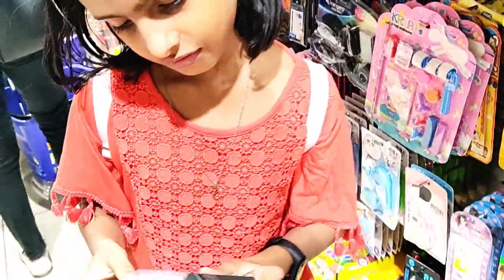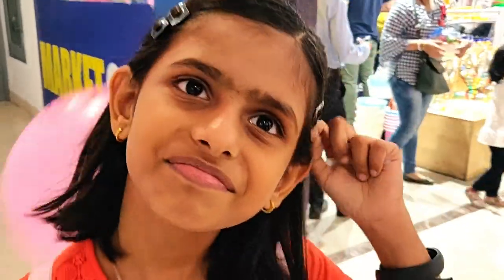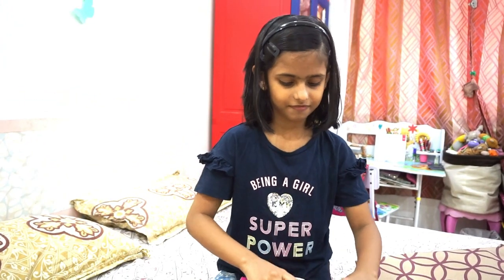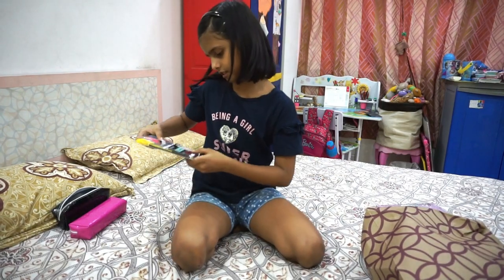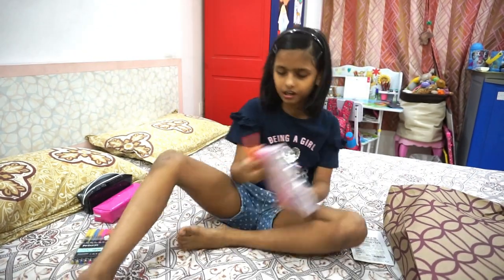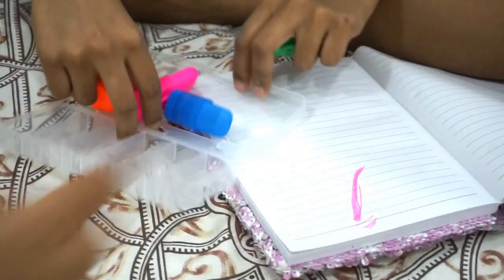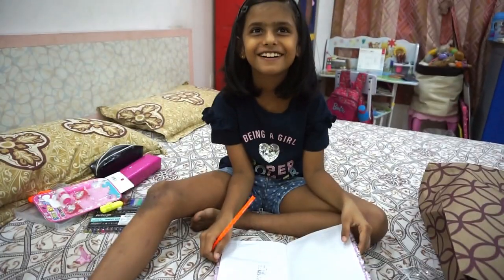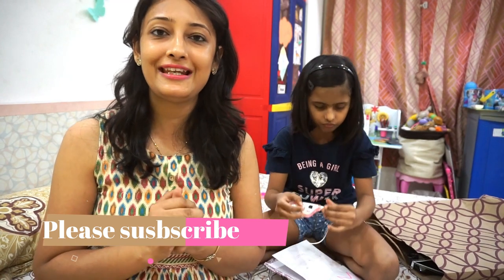Stationery haul | stationery shopping | shoppingunder600 budget| store 99 |market99 | shoppingbykids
Hello all,
Here is a fun video where i gave my daughter a budget of rs 600 for her stationery shopping..lets see if she was able to keep up with it.